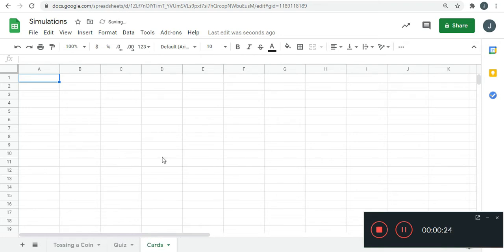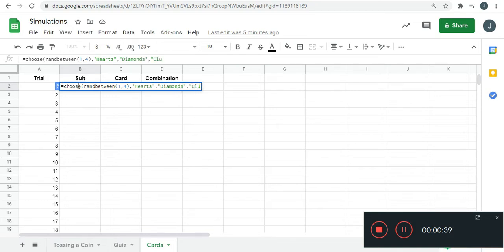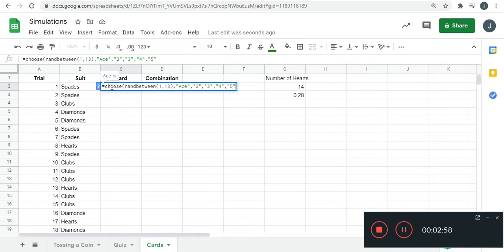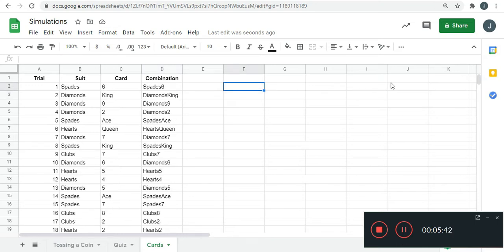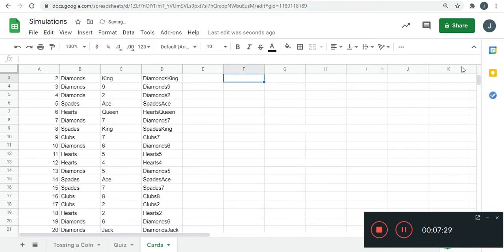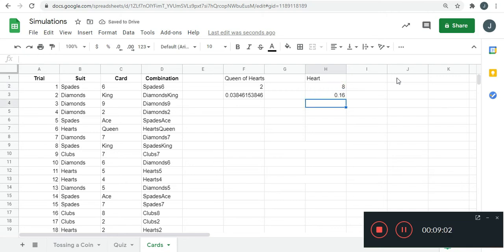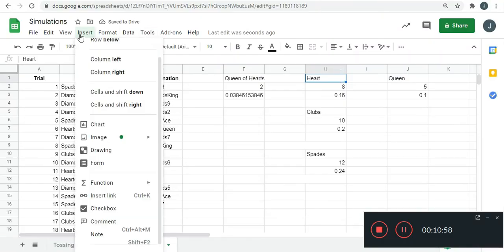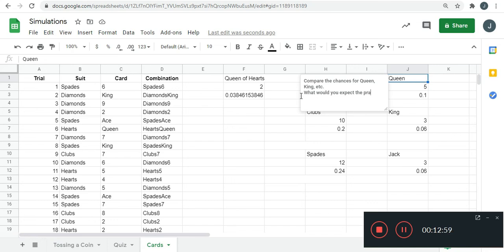Google Sheets Simulation #3